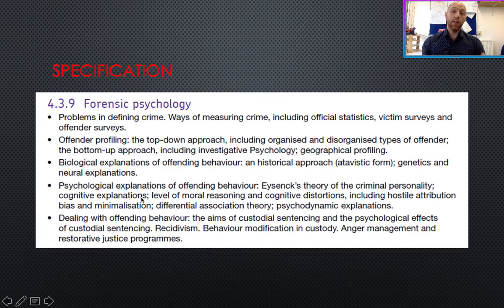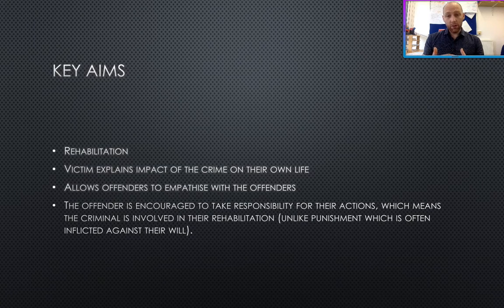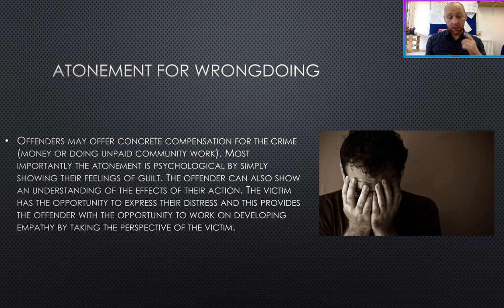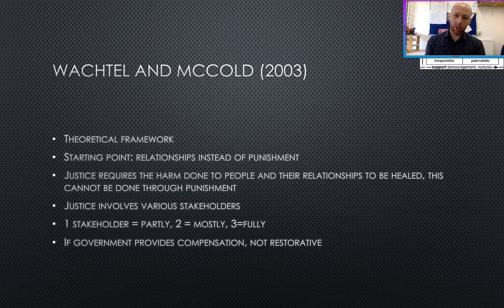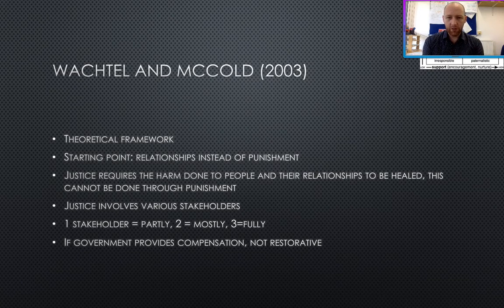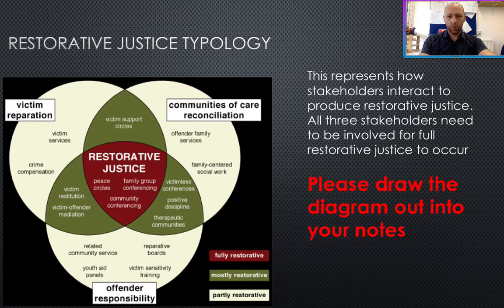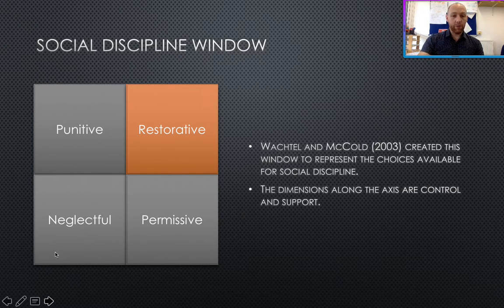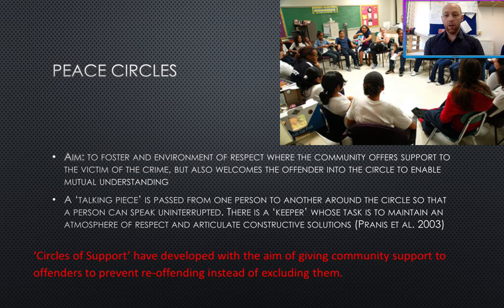Forensic 12 Restorative Justice P1